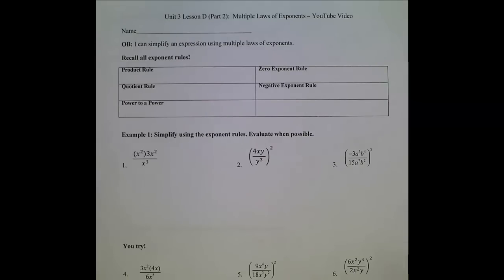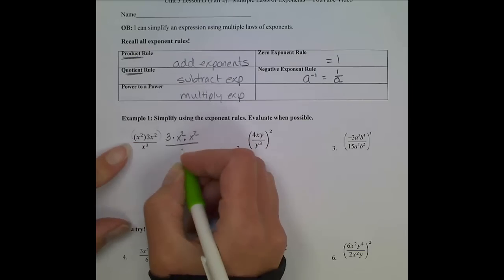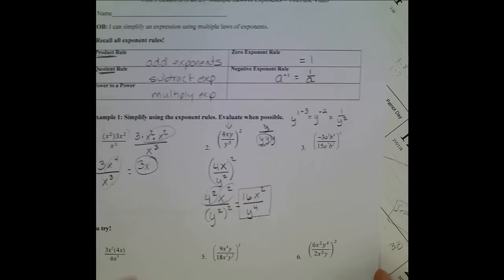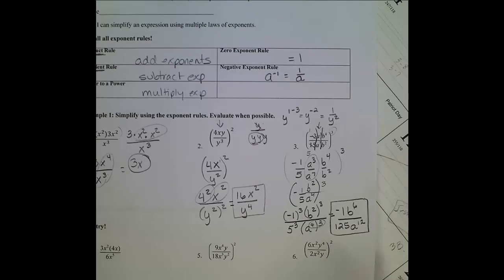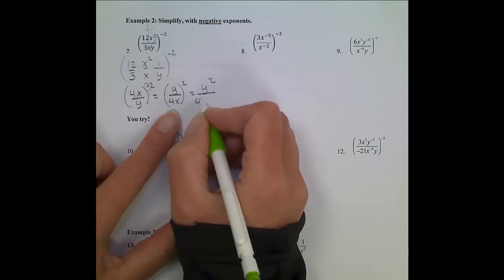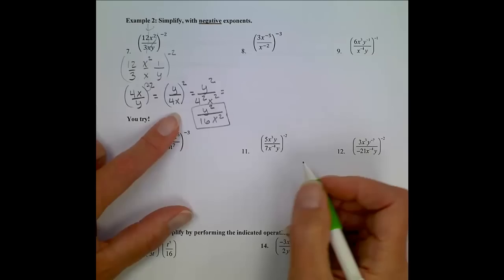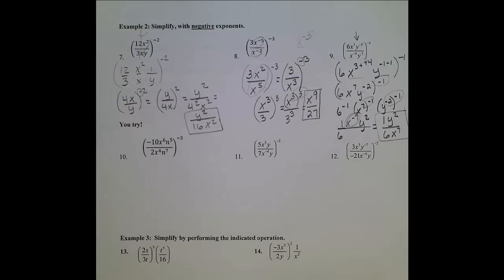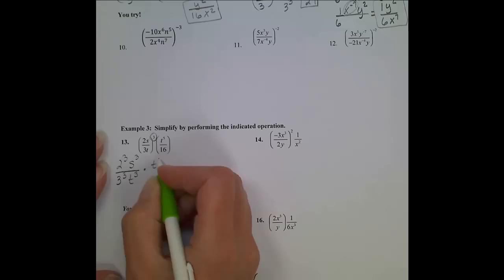Unit 3 Lesson 5 (D Part 2 Revised)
More practice with mixed rules.